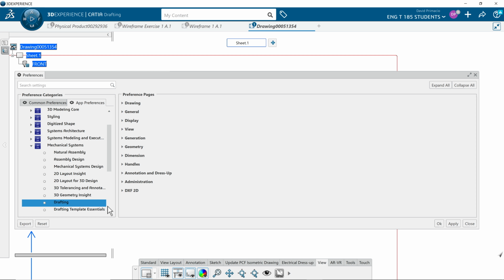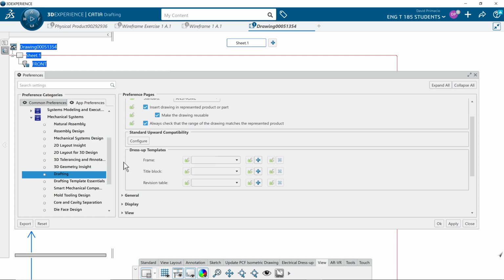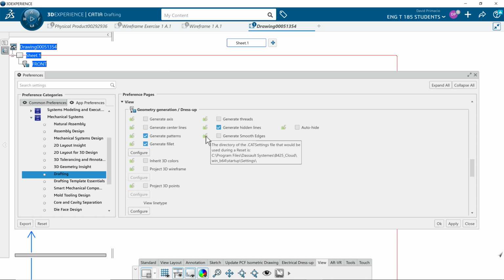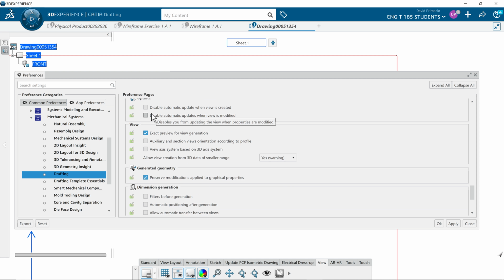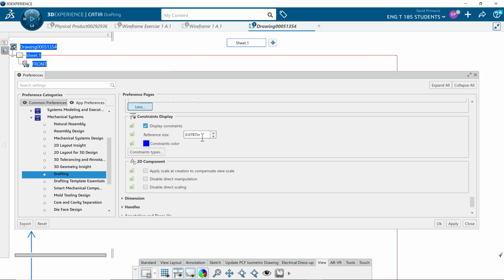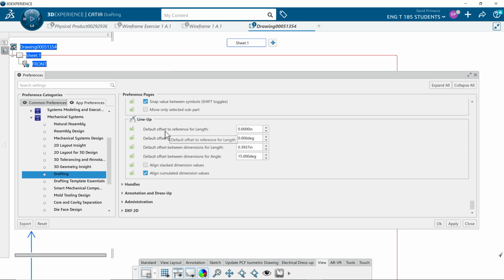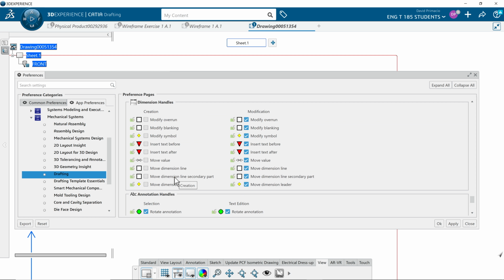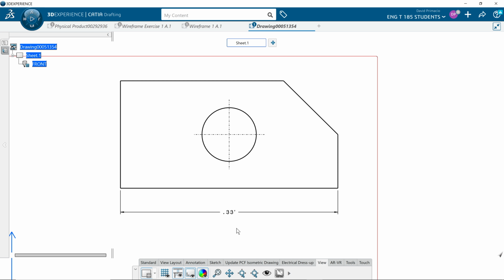Creating Annotation Dimensions Preferences CATIA 3D EXPERIENCE 1